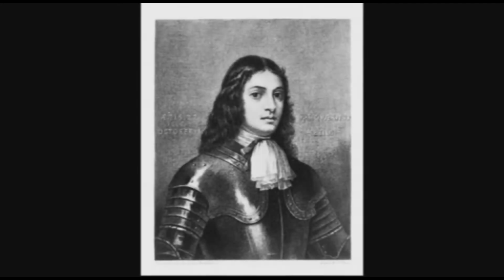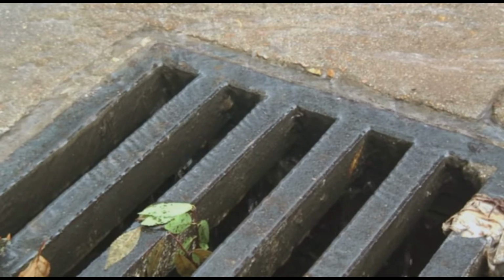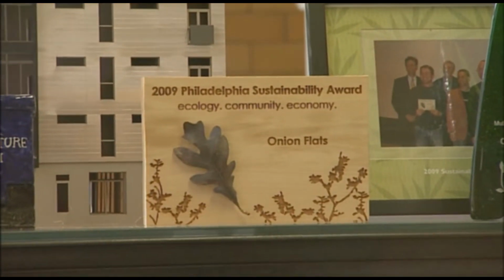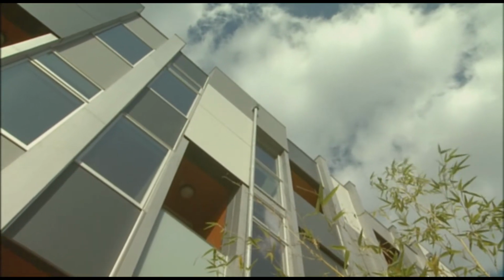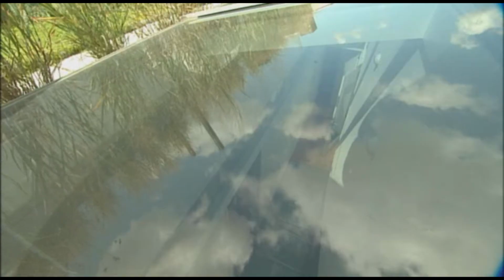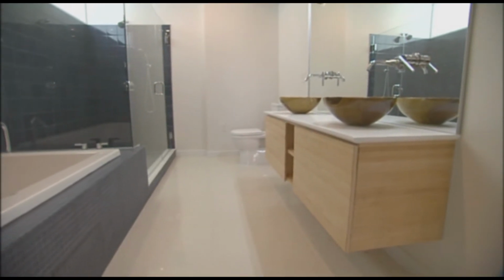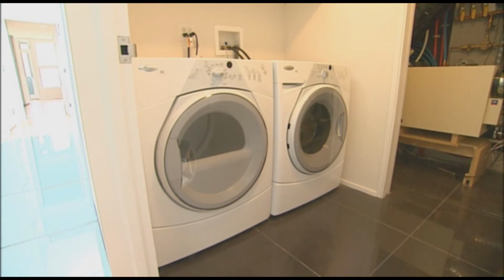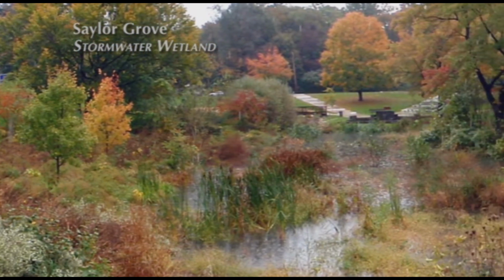Building Green in Philadelphia